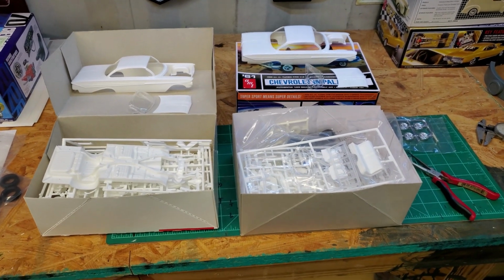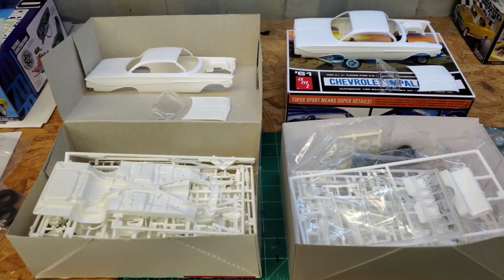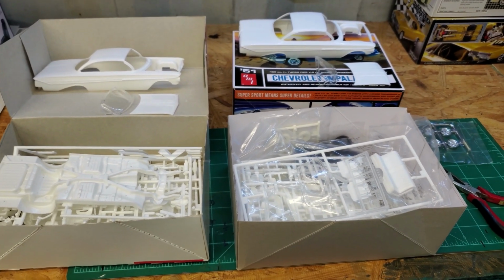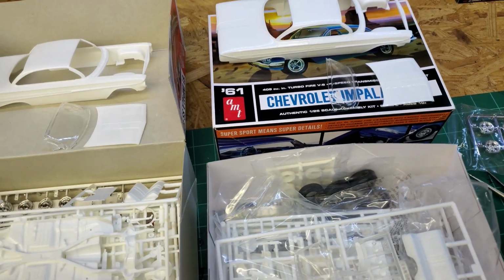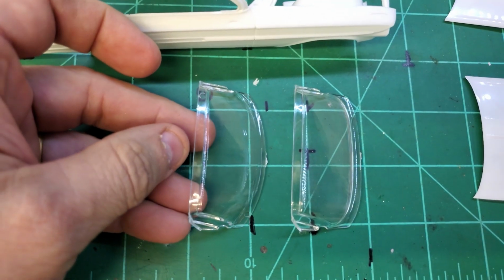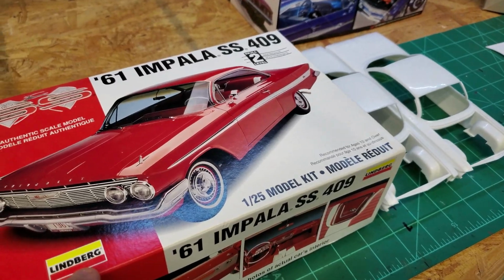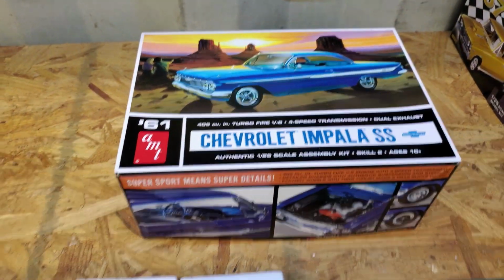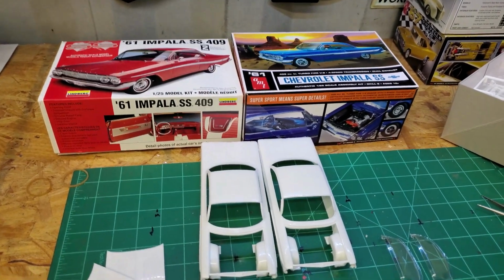So I TOTALLY missed this!! Thank you to the comment section!!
I was totally wrong about these to as to being identical!!